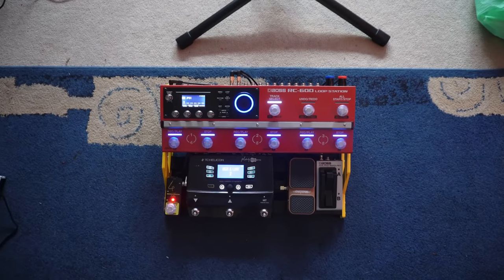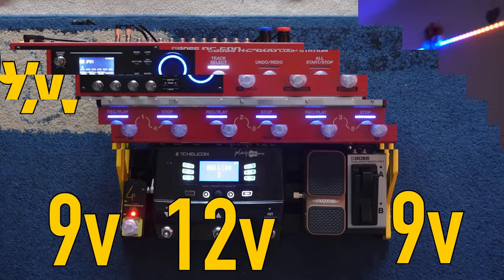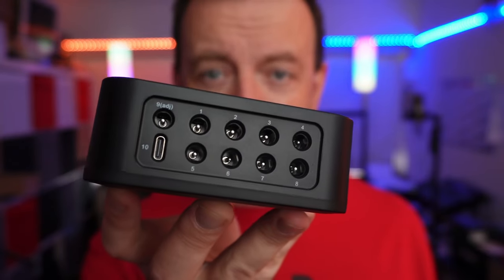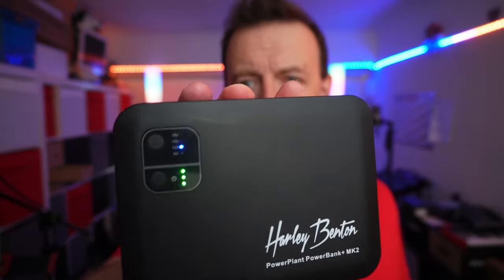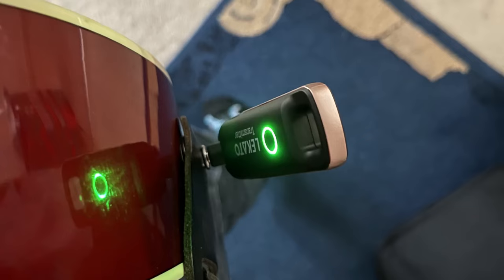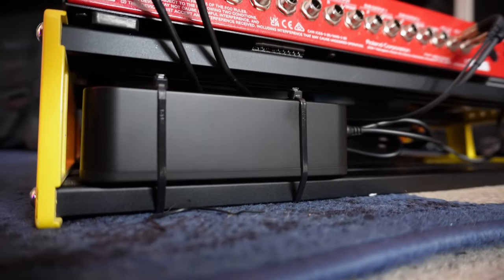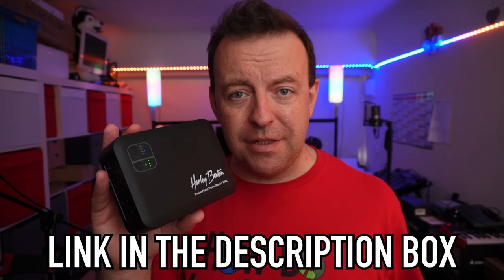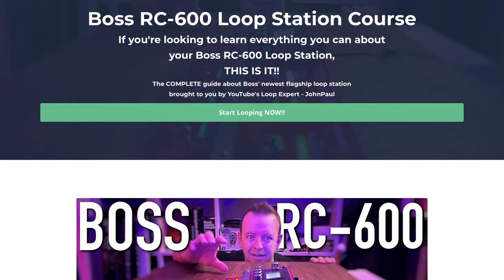This will Power EVERYTHING on my Pedalboard!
I’ve been looking for a way to not only have the right power but loose the plug COMPLETELY!
This is the HARLEY BENTON PowerPlant PowerBank + mk2
AND ITS AWESOME!

JP’s COURSES

- Get my BEGINNERS course on How to Loop: LoopLab: Master The Basics is
- Boss RC-600 Loop Station course!